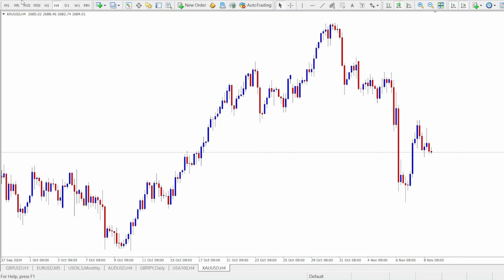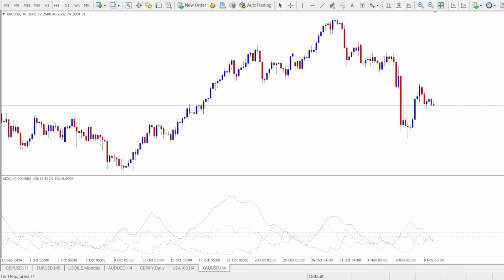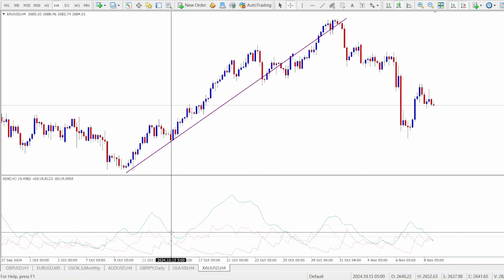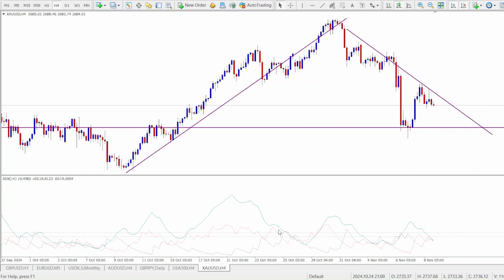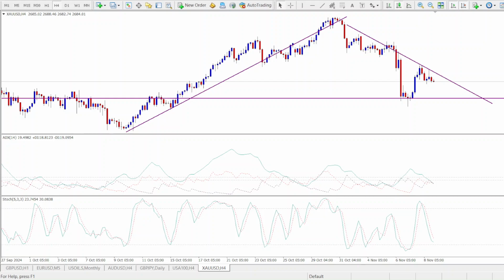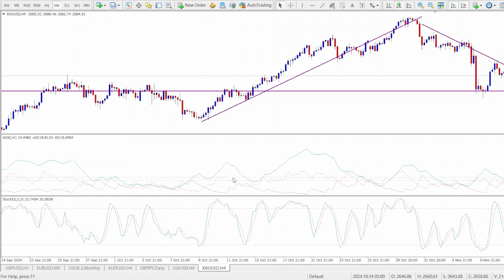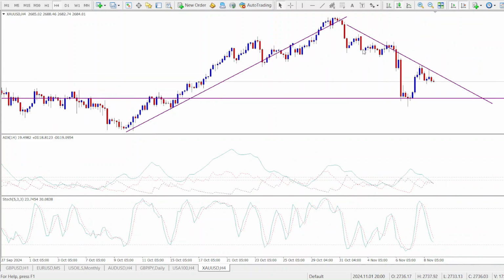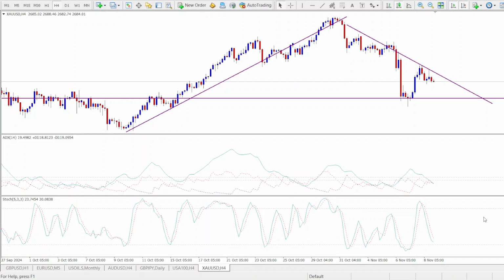ADX and Stochastic Strategy That Works – Catch Trends and Reversals With Precision!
Take your forex strategy up a notch by mastering the ADX and Stochastic combo! The ADX helps you identify trending markets, while the Stochastic oscillator helps you spot potential reversals. Learn exactly how to use both for maximum results in your trades.